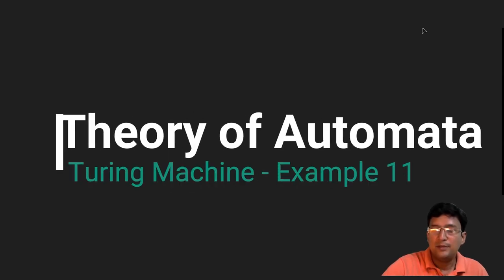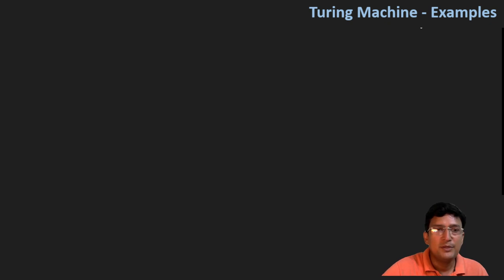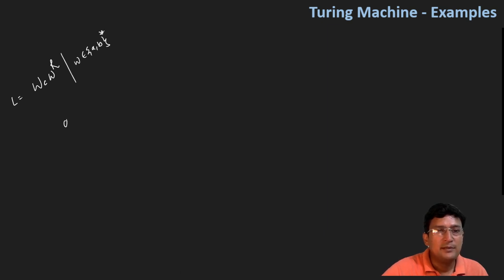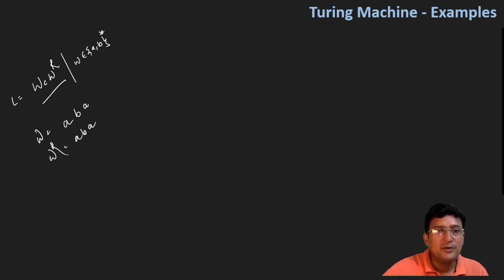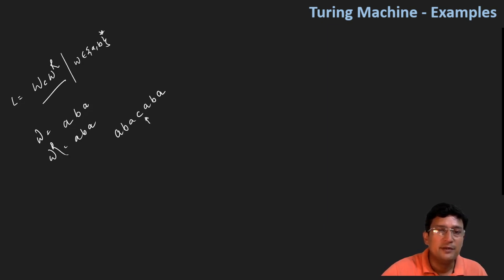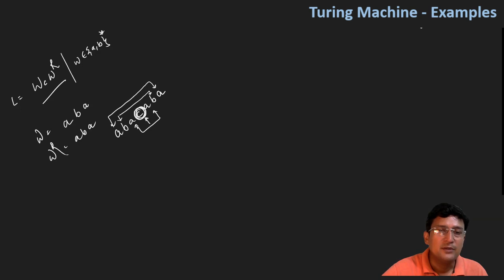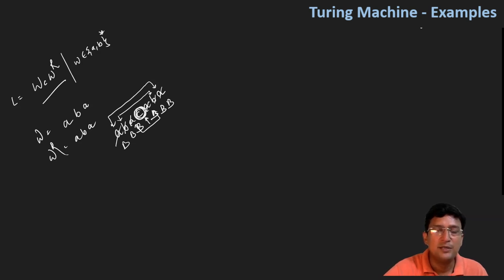Turing Machine for Odd Length Palindrome (WcWR) - Example 11